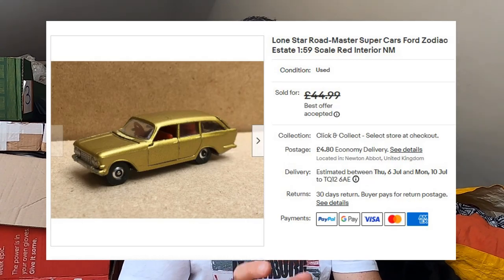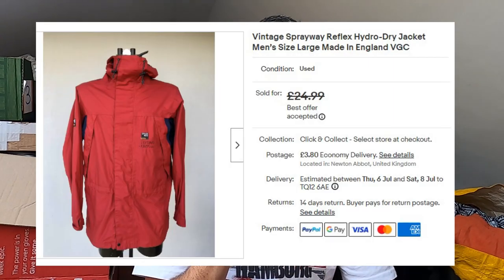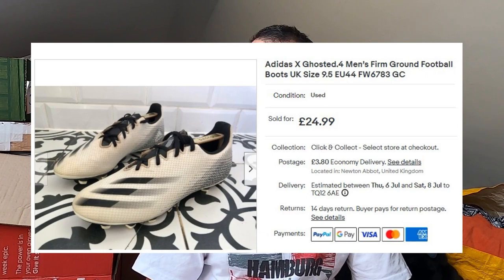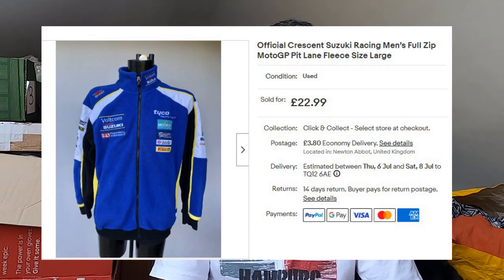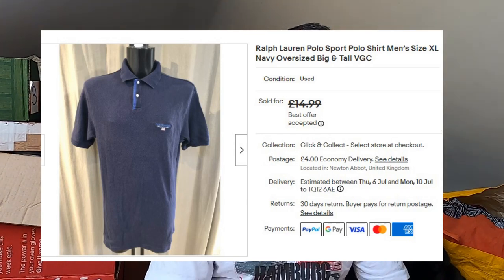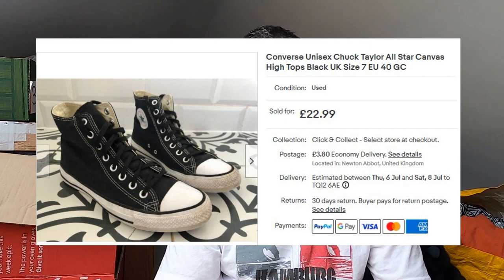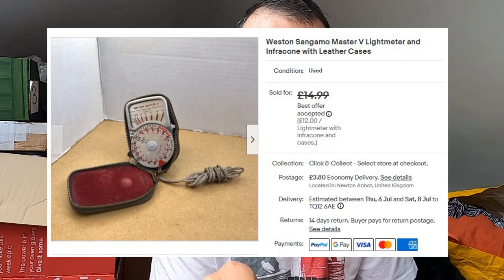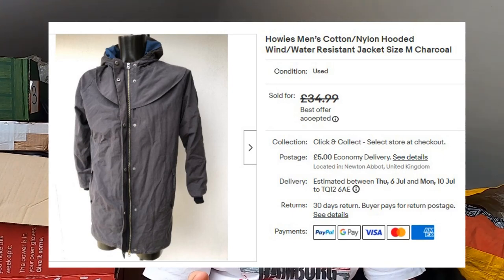June's eBay Sales have been HOT (Much like the Weather!) £3 into £230 & More! Part-Time UK Reseller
After a couple of fairly "meh" months, eBay has finally woken up and the sales have been flying out! Let me take you through some of what's sold over the last four and a bit weeks.

My name is Chris and I am a part-time eBay reseller, automotive enthusiast, fitness fan and general eclectic. This is my channel, dedicated to showcasing my reselling journey, including tips and tricks about what to look out for and honest mistakes along the way!